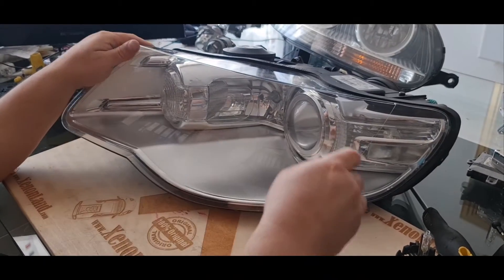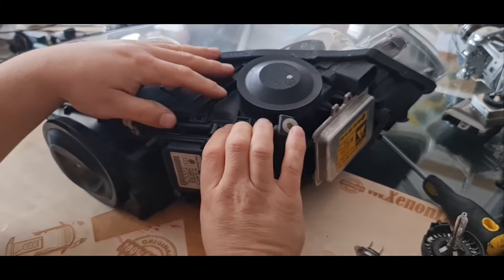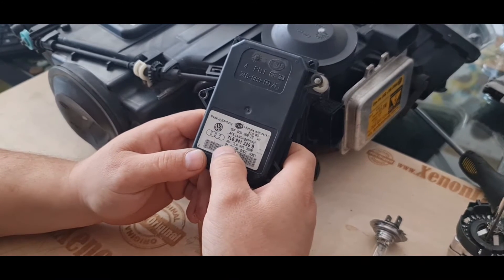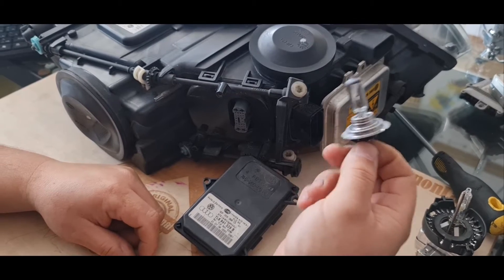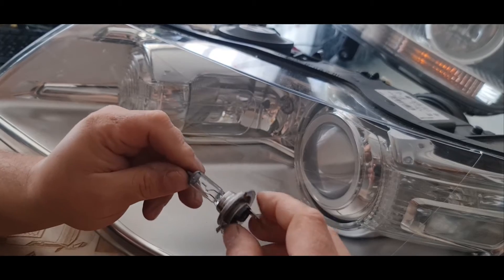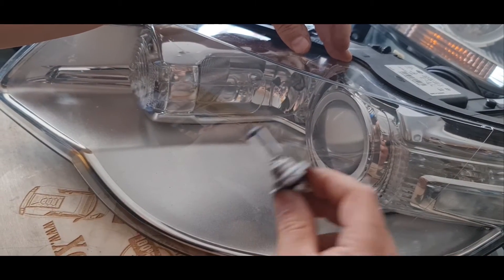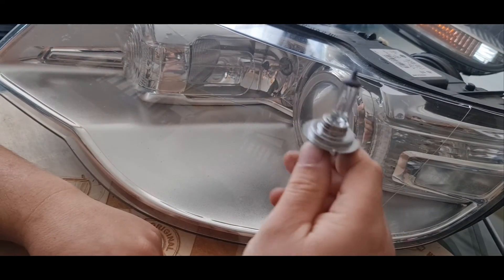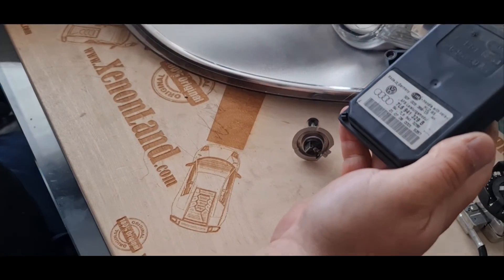VW TOUAREG 7L Facelift BI-XENON headlight AFS fault troubleshooting, repair and diagnosis 2007-2010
In this video I will explain how AFS system functions at VW Touareg 7L Facelift models. I will show you what to do if you have an AFS fault message "no bend lighting (AFS) function" at your dashboard. The distinction between AFS modul 7L6941329B function and H7 bulb function also explained.